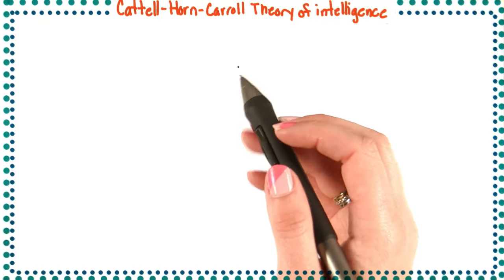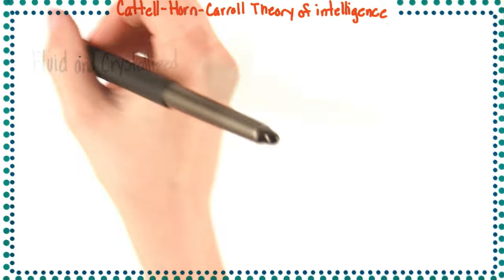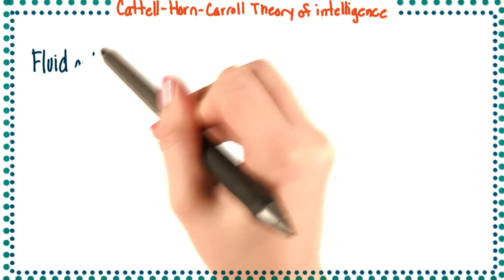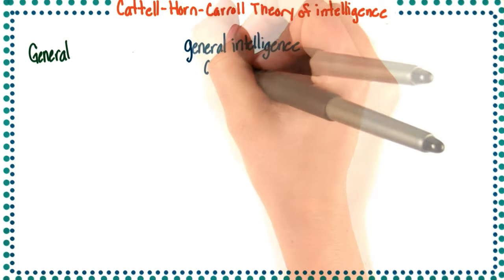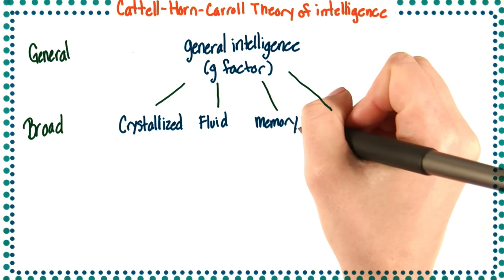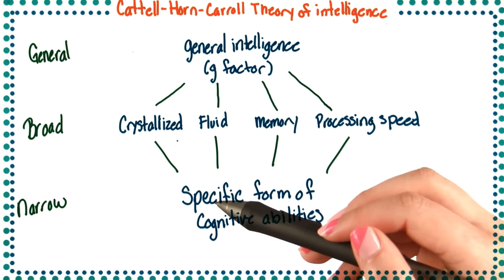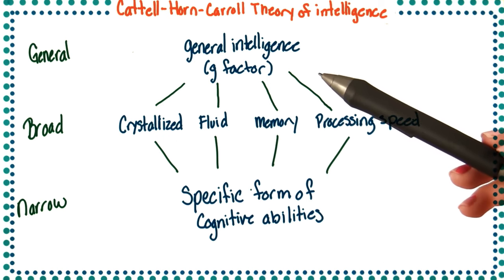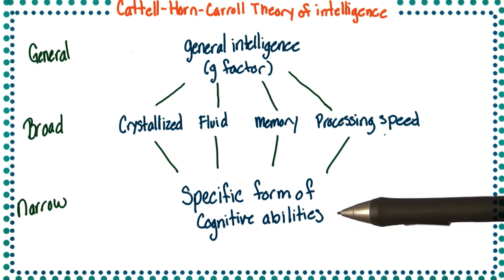Cattell-Horn-Carroll theory - Intro to Psychology